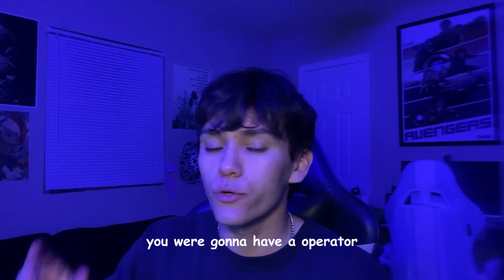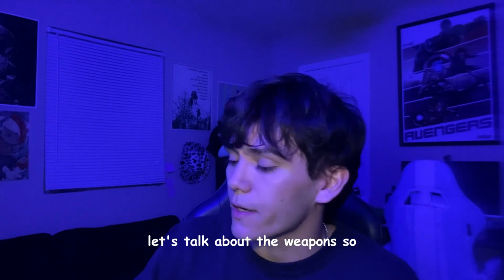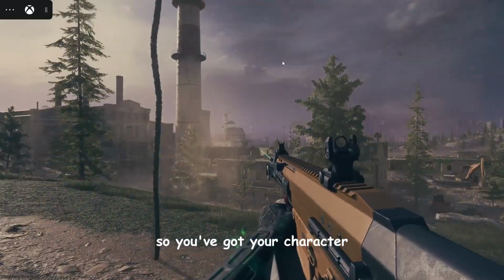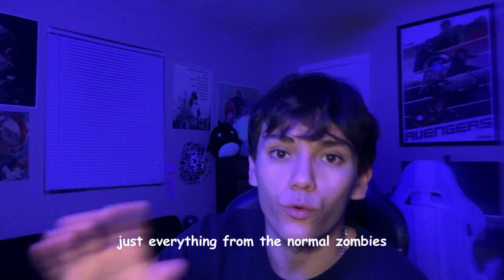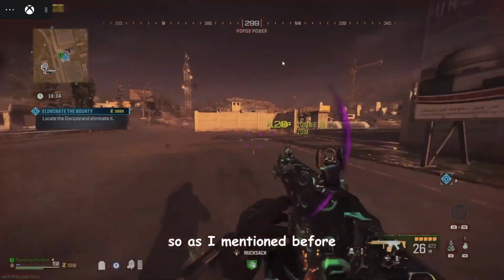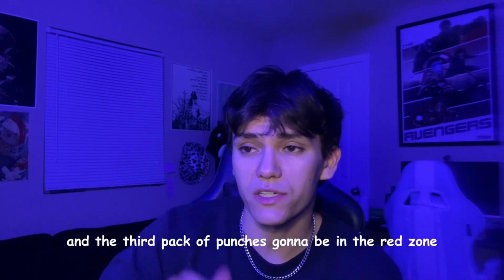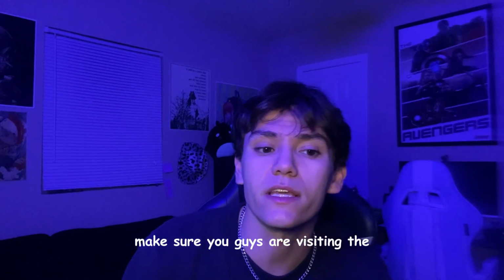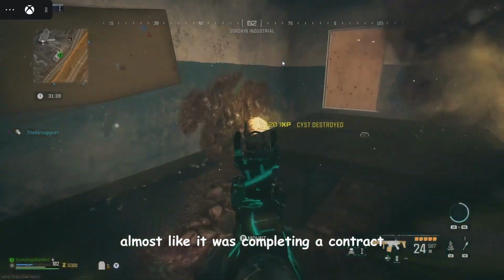COD ZOMBIES WALKTHRU FOR BEGINNERS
This is meant to be a beginner guide for zombies, I have no idea what I'm doing.